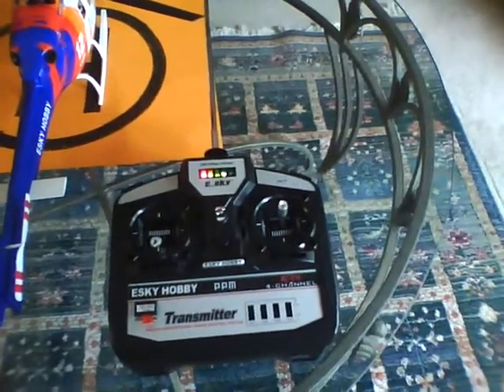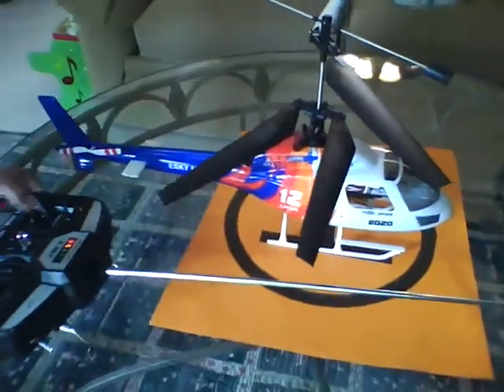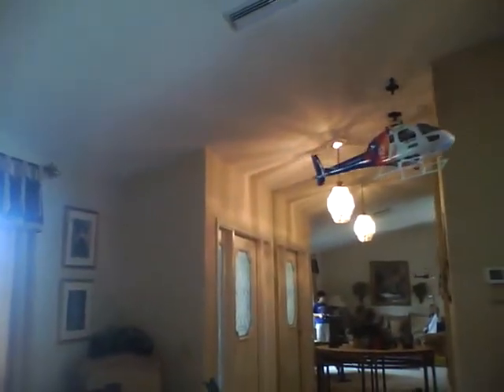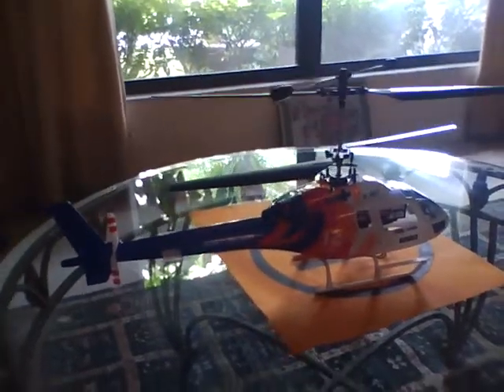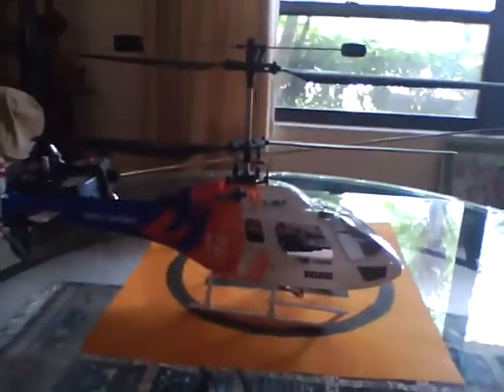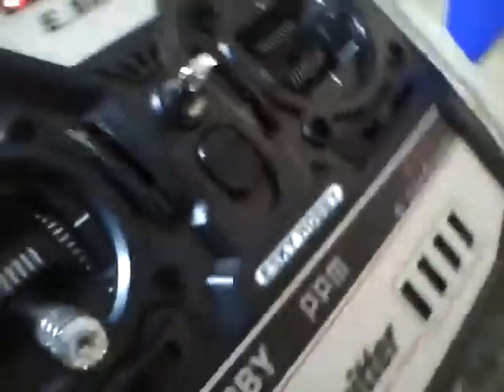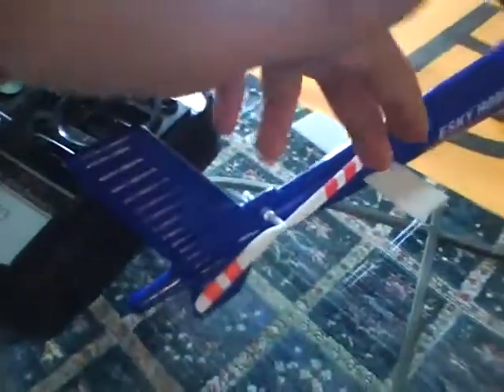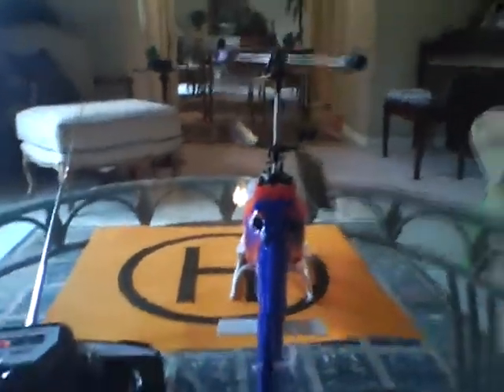Esky Big Lama Flight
This is the maiden flight of my Esky Big Lama that they sell on Xheli.com. Xheli.com is my #1 choice of buying beginner and advanced RC helicoptors.